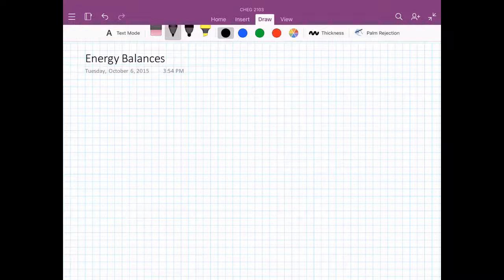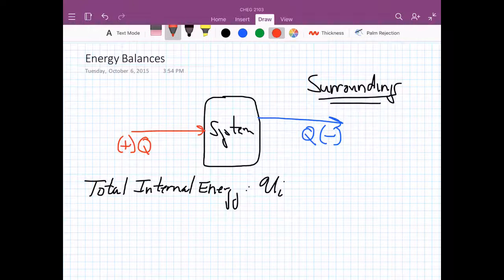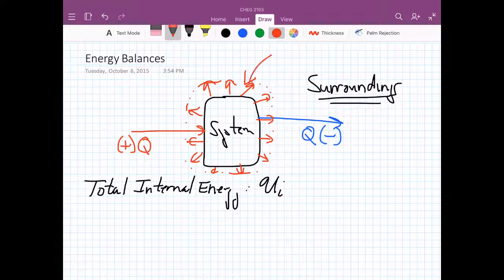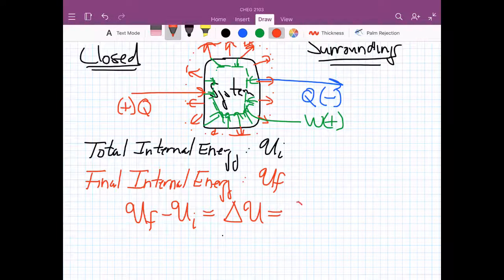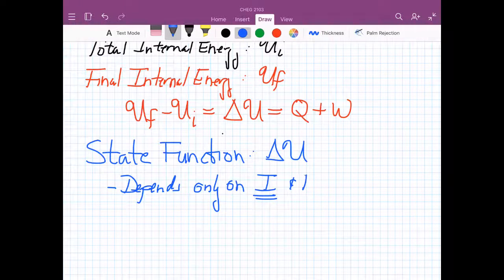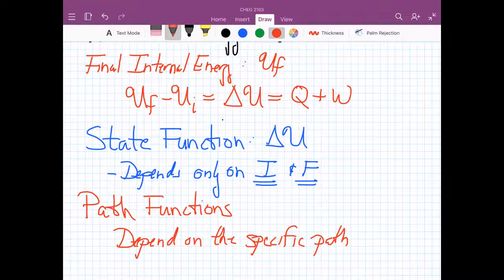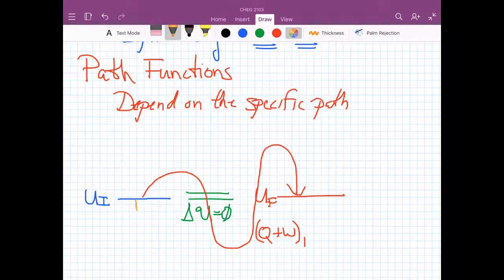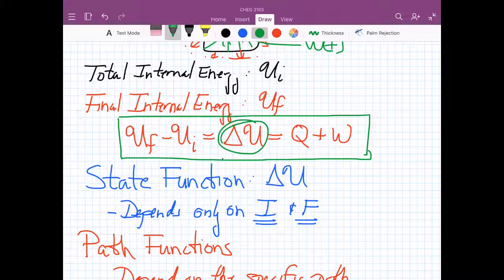Closed System Energy Balance